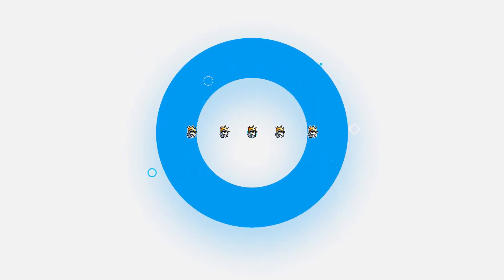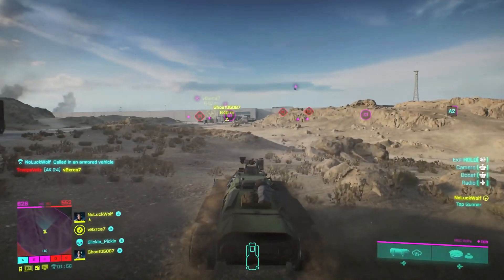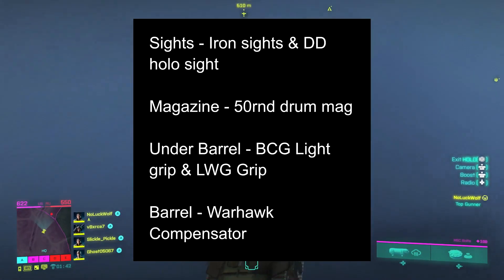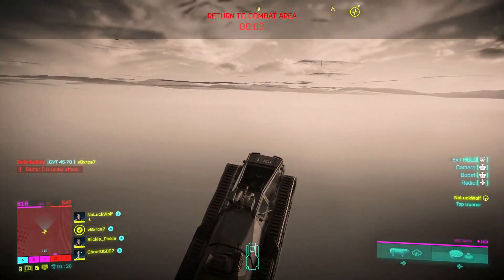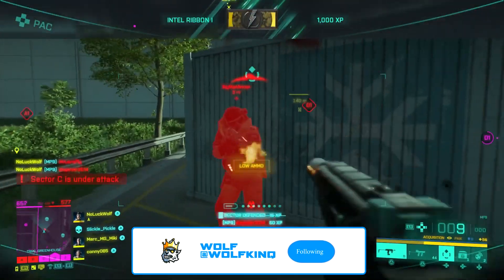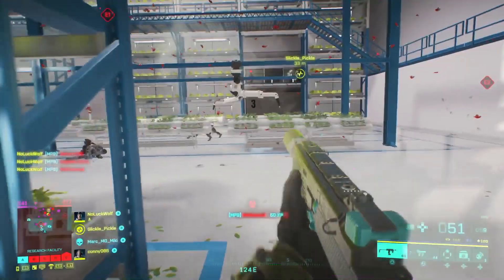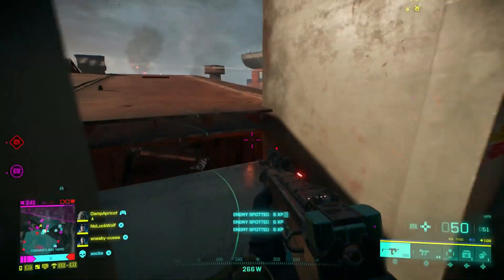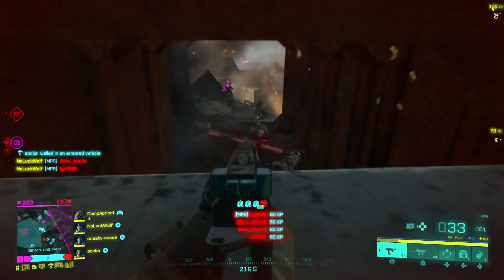The Best MP9 Class Setup Right Now! in BATTLEFIELD 2042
Awaken Militia:

Awaken Militia Discounts:

code " Awaken " For a Discount on all KontrolFreek Products

Code " Awaken " For a Discount on all Juggernaut Energy Products

Code " AwakenMilitia " For a Discount on all Redragon Products